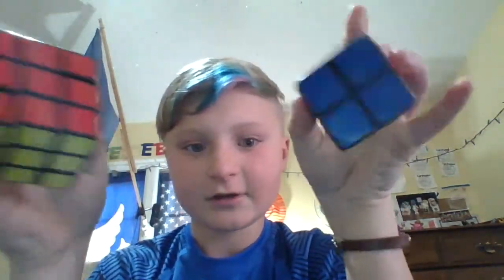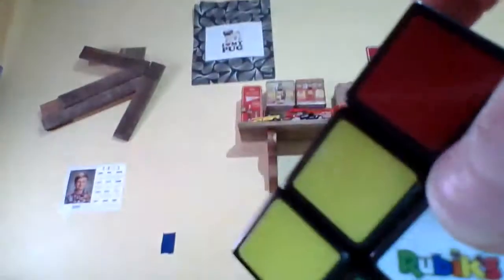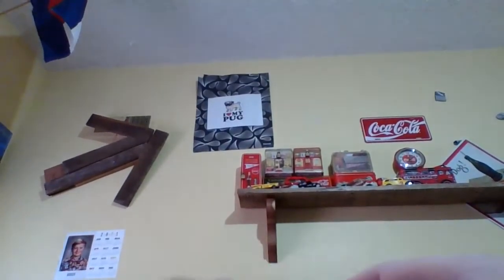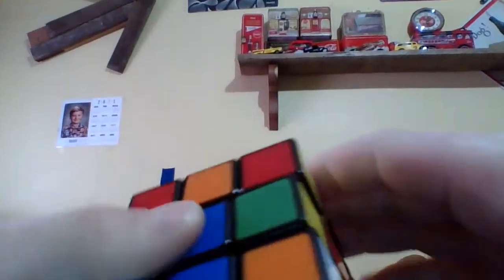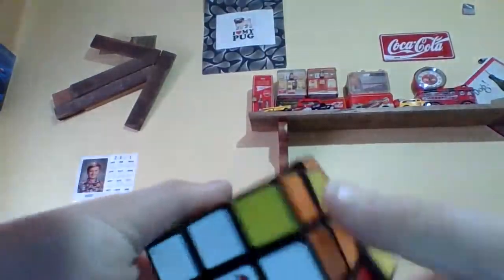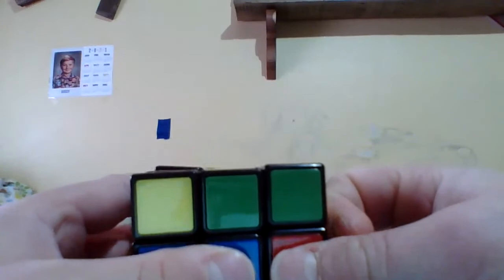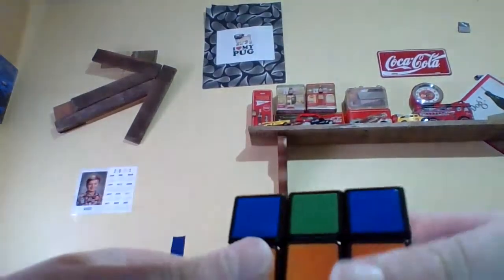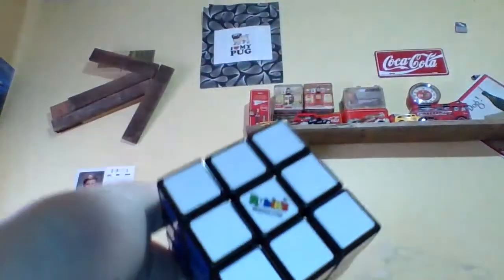how to solve a 3x3 rubik's cube.